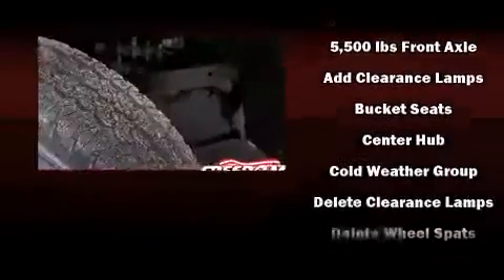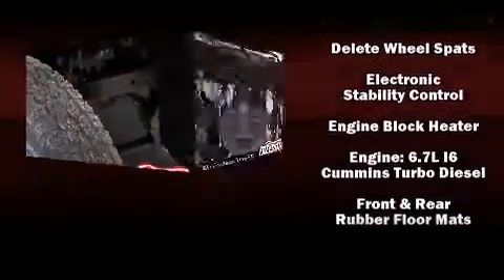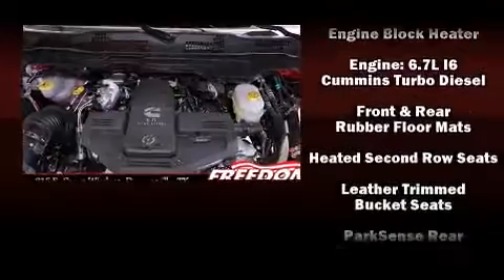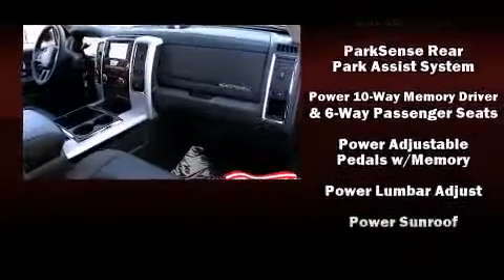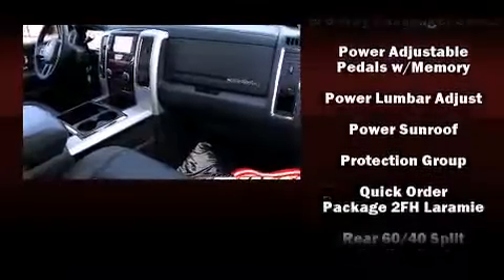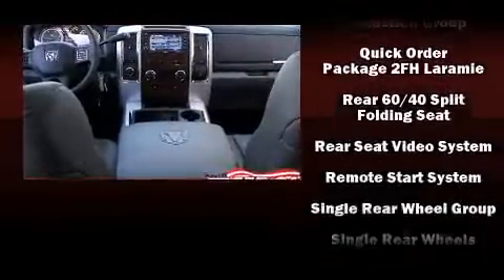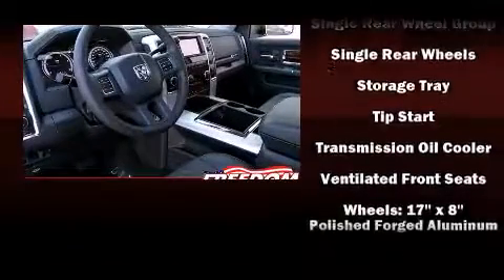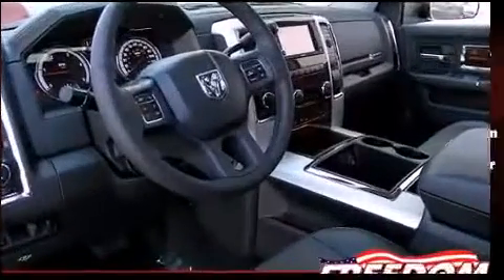2012 Ram 3500 Laramie in Duncanville, TX 75116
815 E Camp Wisdom Rd

Under the hood you'll find a 6 cylinder engine with more than 300 horsepower, providing a smooth and predictable driving experience. Well tuned suspension and stability control deliver a spirited, yet composed, ride and drive A turbocharger further enhances performance, while also preserving fuel economy. Top features include cruise control, delay-off headlights, voice activated navigation, a built-in garage door transmitter, a rear step bumper, power moon roof, skid plates, and power seats. Features such as automatic climate control and leather upholstery prove that economical transportation does not need to be sparsely equipped. The memory system includes pedal position, allowing multiple drivers to find their preferred driving positions easily. Rear passengers enjoy the seat heating functionality, keeping them warm during the winter months. Premium sound drives 10 speakers, providing you and your passengers a sensational audio experience. Rear LCD monitors provide entertainment that your passengers will appreciate no matter how far the drive. Safety equipment has been integrated throughout, including: dual front impact airbags, front SIDE impact airbags, traction control, ignition disabling, and 4 wheel disc brakes with ABS. We pride ourselves on providing excellent customer service. Please don't hesitate to give us a call.